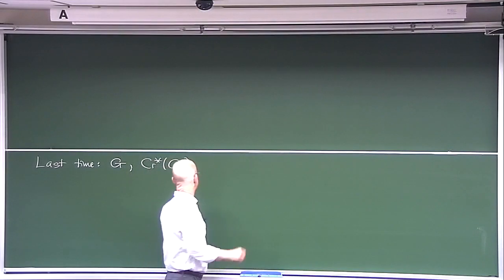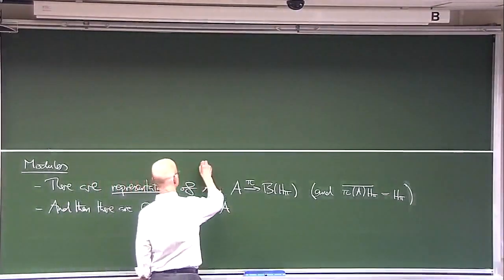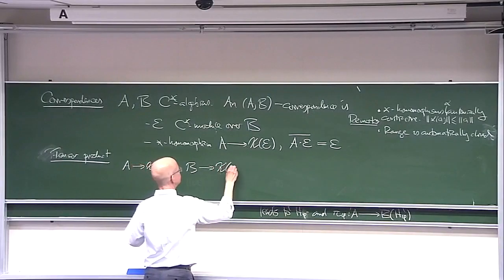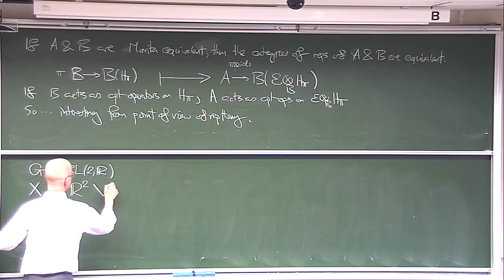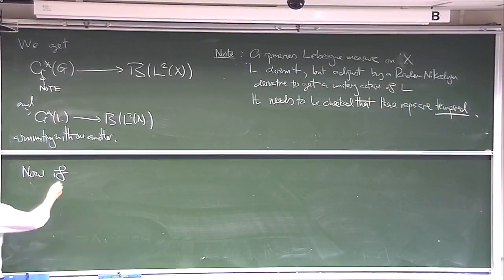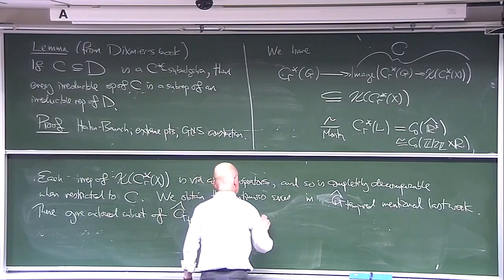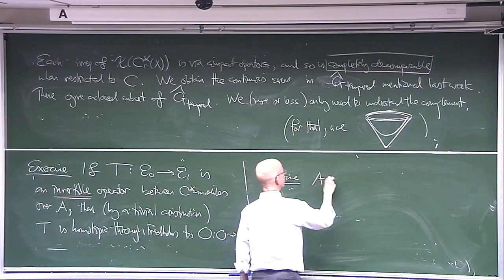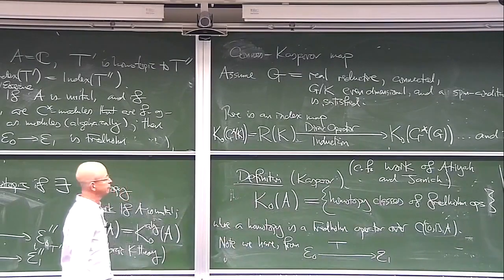Kyoto U. "The Noncommutative Geometry of Tempered Representations" L.2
"The Noncommutative Geometry of Tempered Representations"
Lecture 2: Noncommutative topological spaces

Nigel Higson
Kyoto University / Distinguished Visiting Professor
Pennsylvania State University / Evan Pugh Professor

Apr. 14, 21, 28, May 12, 19 and 26, 2017